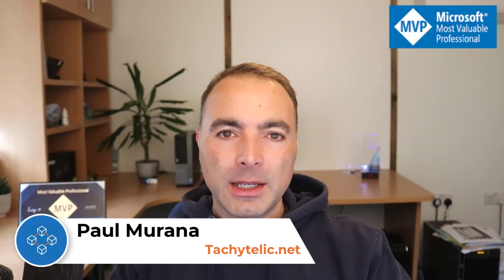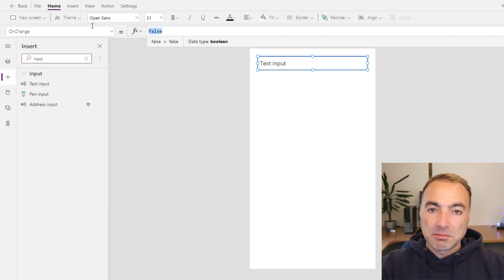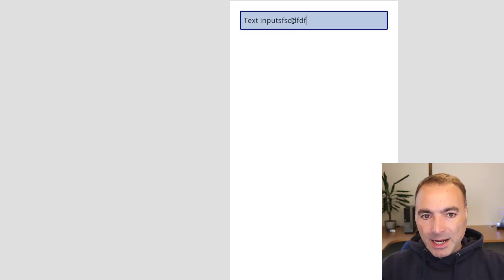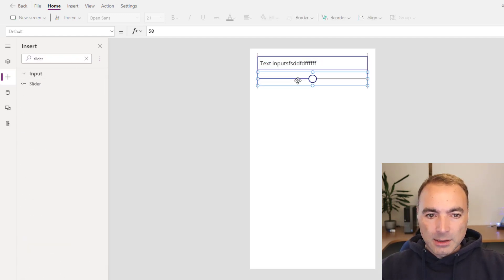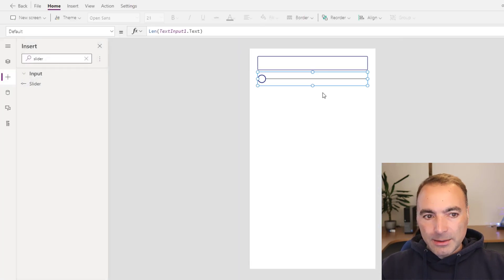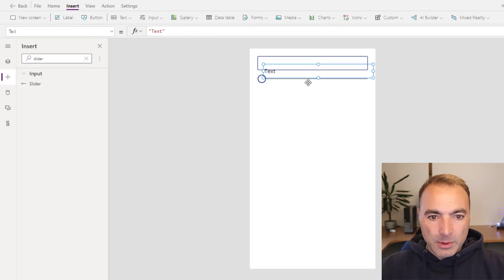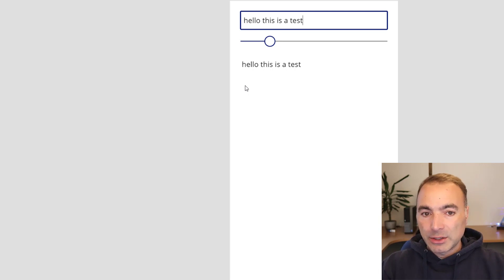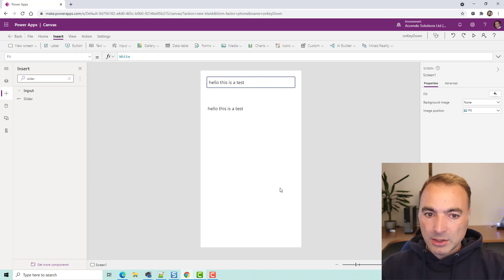How to implement onKeyDown or onKeyPress behaviour in a PowerApps Text Input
In this short video I demonstrate how to provide Key Down or Key Press functionality on a Power Apps Text Input by using the change event of a slider control in place of the change event of the Text Input. This can be useful if you want to call an API or change the value of a variable whenever a key is pressed in a Text Input.